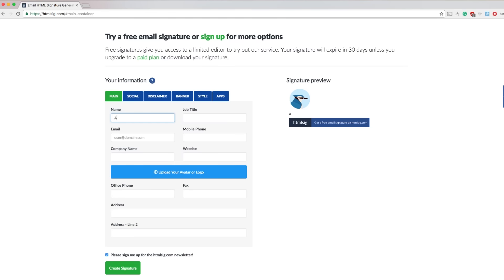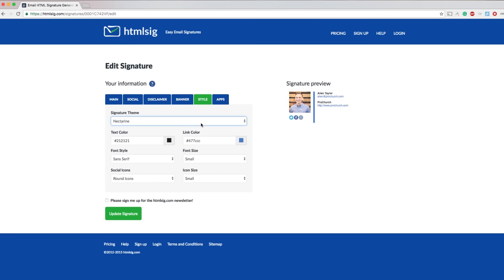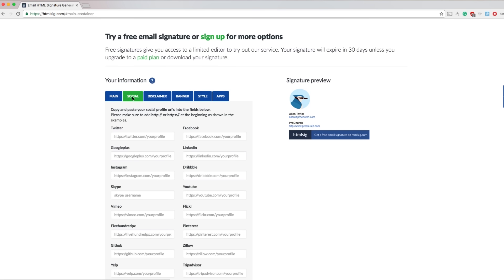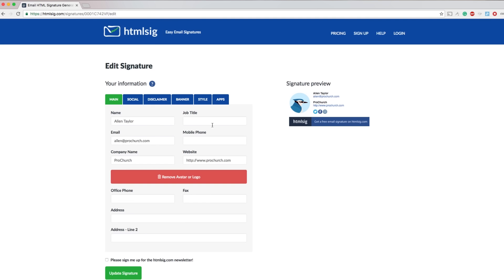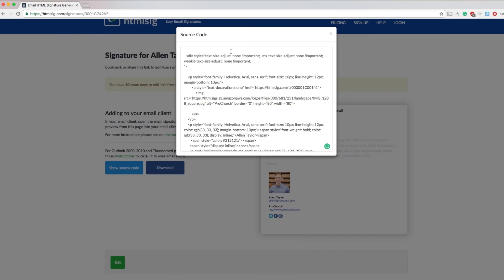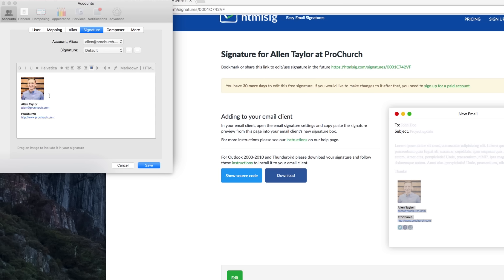How to add an Email Signature to your Email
In this Church Hack, Allen will be showing us how to get a professional looking email signature added to your email.